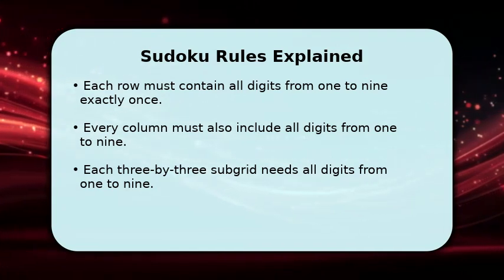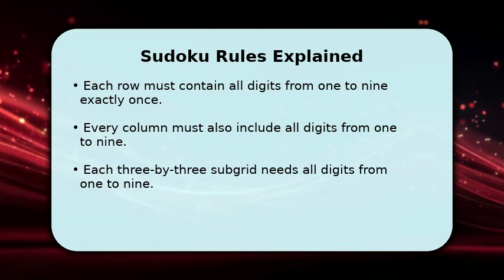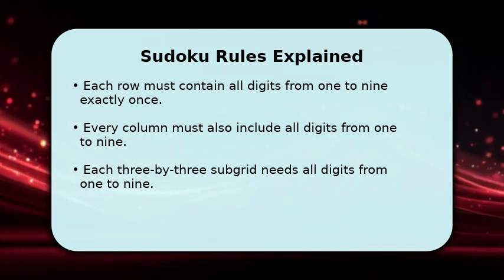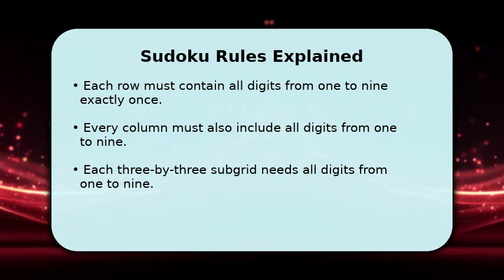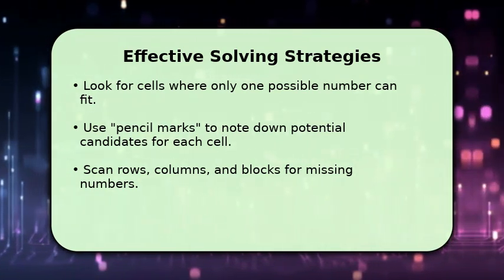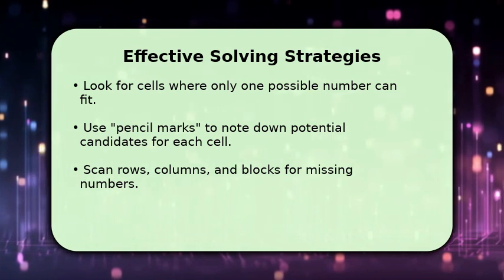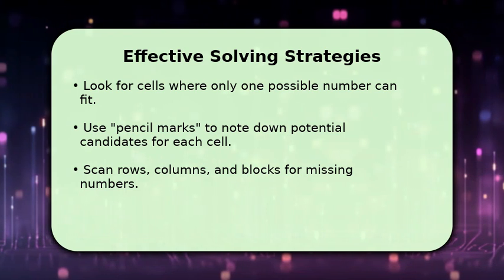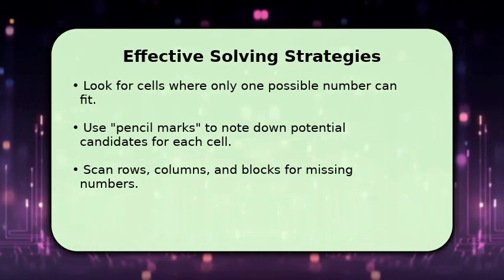How to Play Sudoku Game in Mobile 2025 - Easy Guide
▸ (v) Learn how to play the popular puzzle game Sudoku on your mobile device. This video will guide you through the steps of downloading and playing Sudoku games, as well as provide tips for beginners. By the end of this tutorial, you'll be able to solve Sudoku puzzles like a pro.